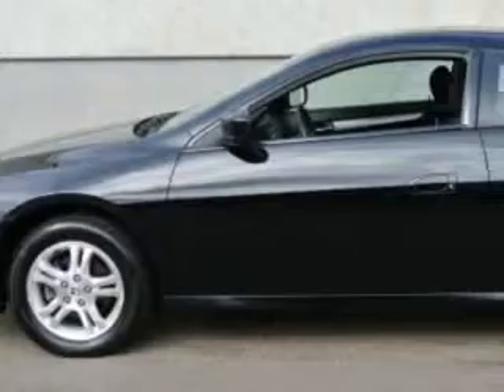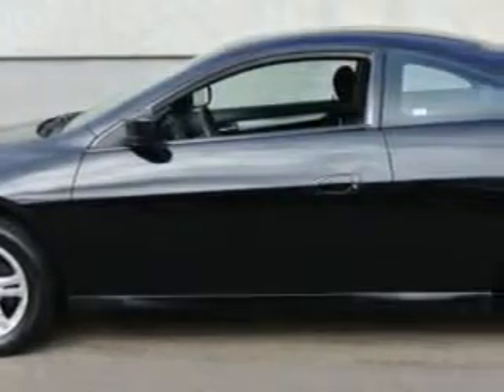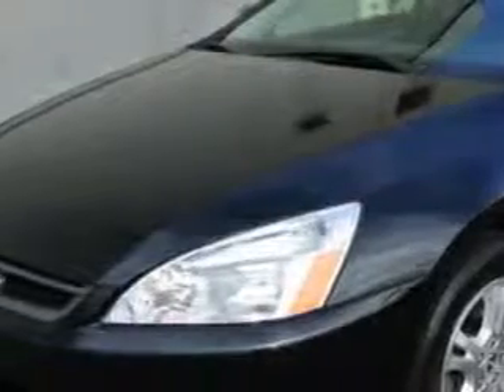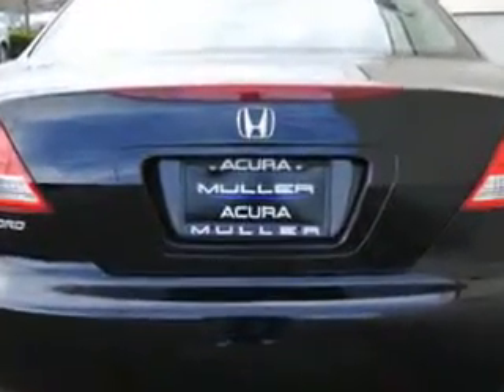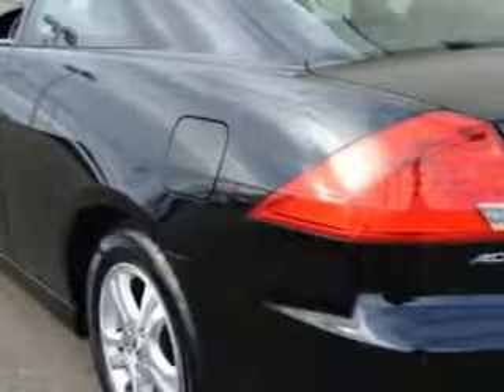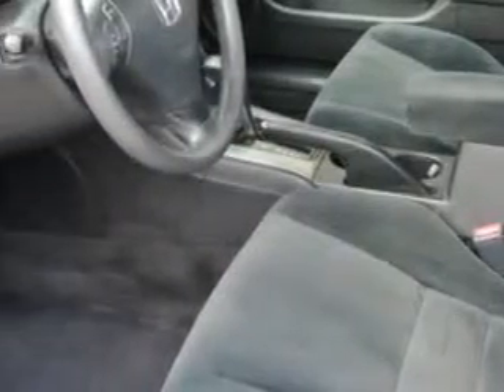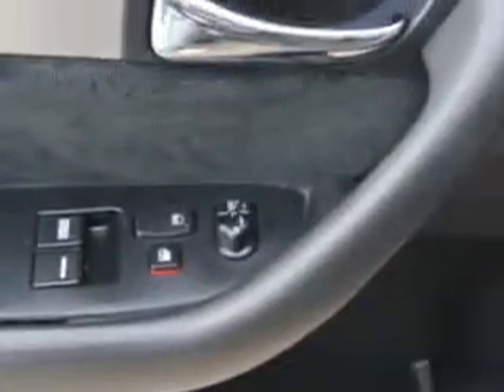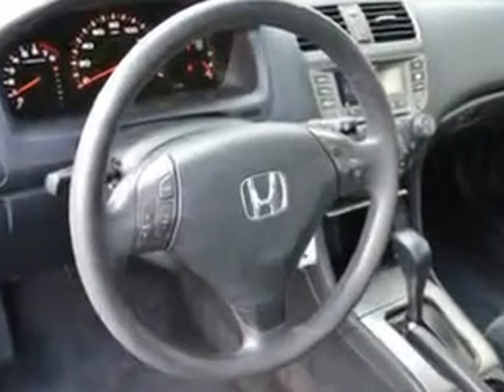2006 Honda Accord Woodfield Acura Hoffman Estates, IL 60195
Honda Accord Imagine driving this Nighthawk Black Pearl Honda Accord 2 Dr Coupe, equipped with a 4 Cylinder engine and an automatic transmission.
MILES: 111,112
VIN:1HGCM72736A019716

Woodfield Acura
1099 w. Higgins Rd.